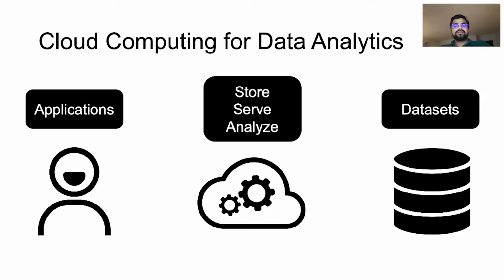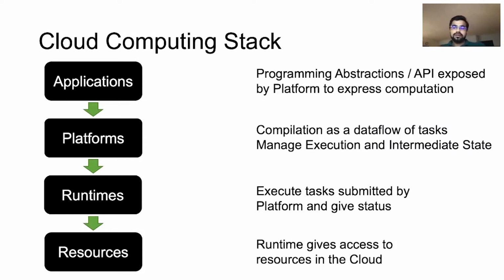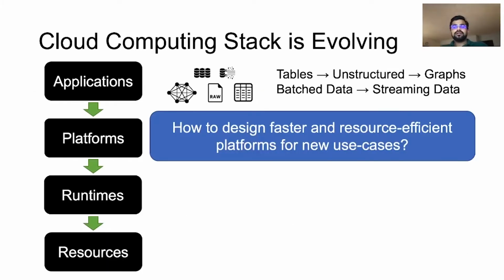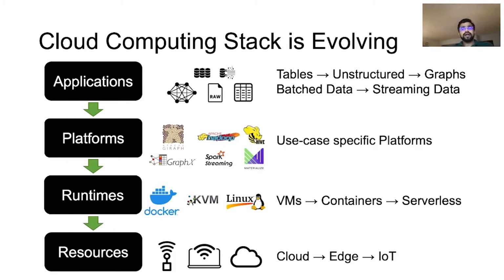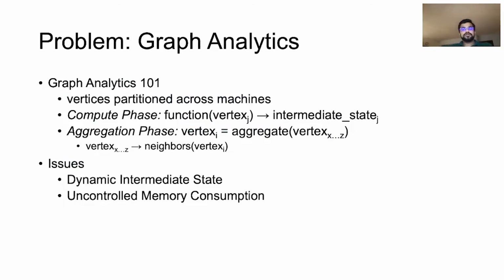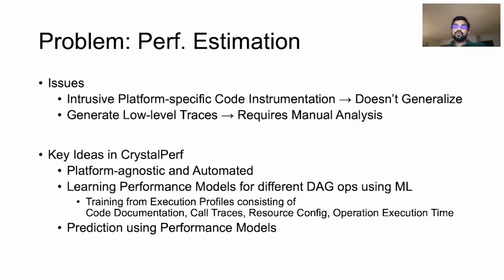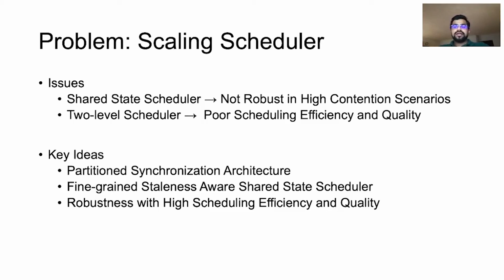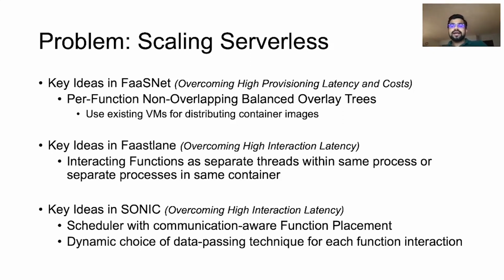Preview: Cloud Computing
Kshiteej Mahajan, University of Wisconsin—Madison